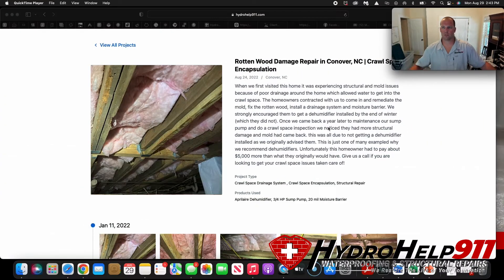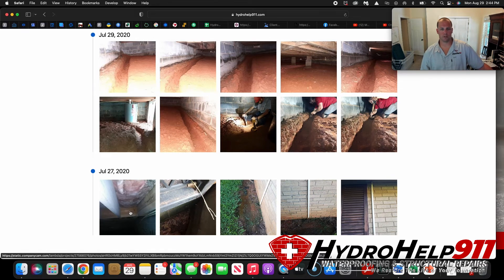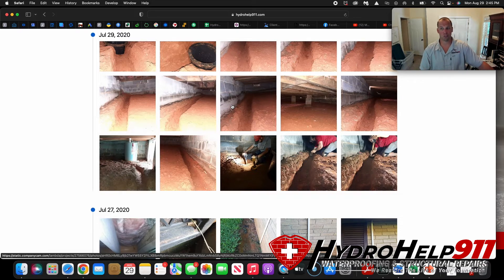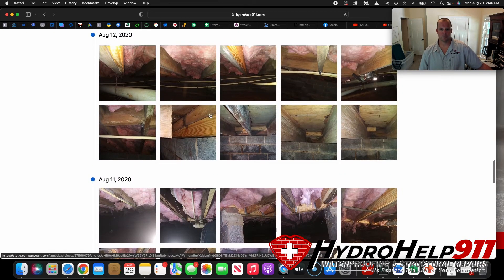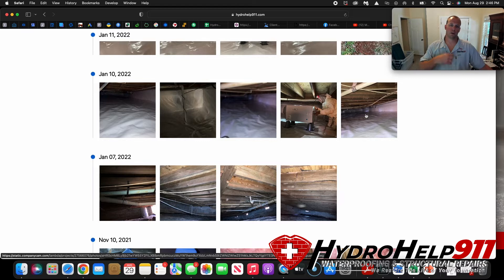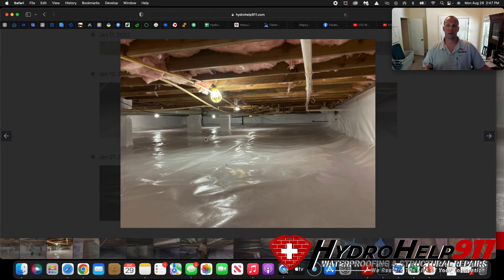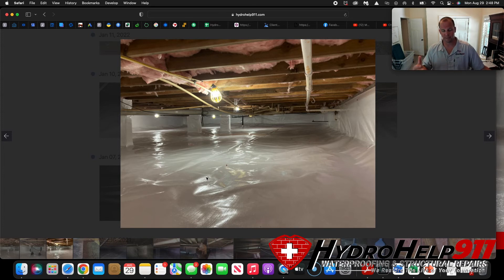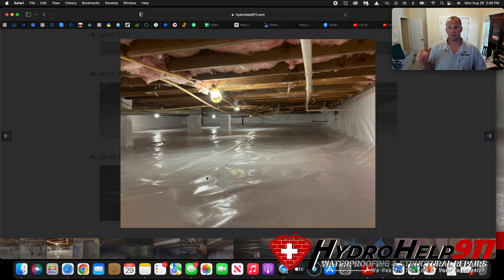Rotten Wood Damage Repair in Conover, NC | Crawl Space Encapsulation for the Win!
Repairing Damaged and Rotten Wood in Conover, NC

Attention Home Owners in Conover, NC, are you having issues with your crawl space? Take a look as we repair damaged rotted wood from this crawl space, followed by a full crawl space encapsulation. We talk about how we handle rotten wood repair and discuss the causes of rotten wood in your crawlspace and what our solutions are to prevent mold damage. Enjoy the video.

HydroHelp911
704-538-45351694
Hydrohelp911.com
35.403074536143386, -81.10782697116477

HydroHelp911 has been helping property owners repair their foundations and solve their crawl space issues in North Carolina for many years. The company started out as Advanced Ventilation Solutions which grow quickly in crawl space repair and basement waterproofing, but we did very little in terms of ventilation services. This caused our company to re-evaluate the brand to reflect our core services and company's future direction, thus HydroHelp911 was born and ready to service the residents of beautiful North Carolina!

⏱️TIMESTAMPS⏱️
0:00 Introduction
0:22 Before and during Encapsulation and Mold Treatment
2:03 Structural Repairs and Damage
3:22 During and After Encapsulation
4:54 Wrap Up
5:51 Outro

2. Crawl Space Encapsulation | How Much Does It Cost to Install a Dehumidifier in a Crawl Space?